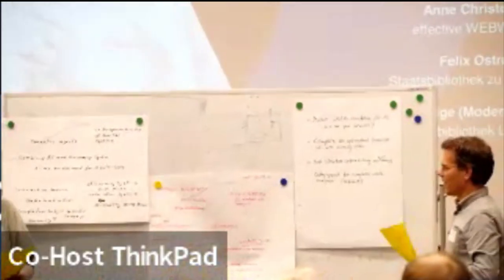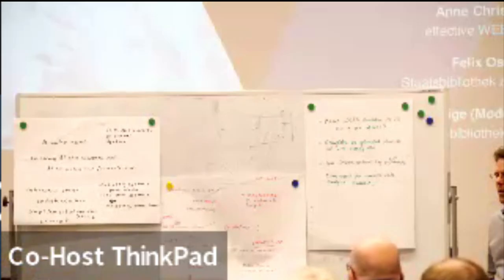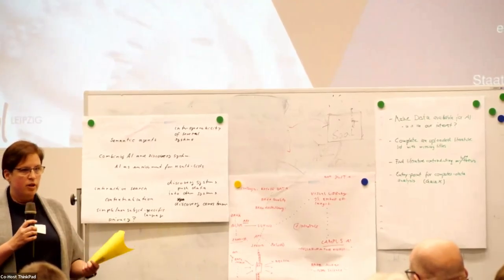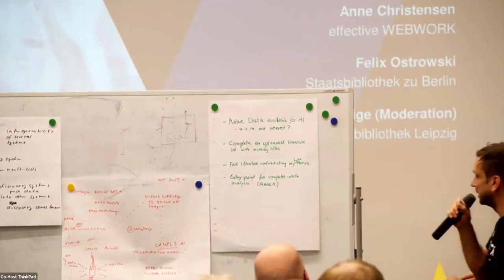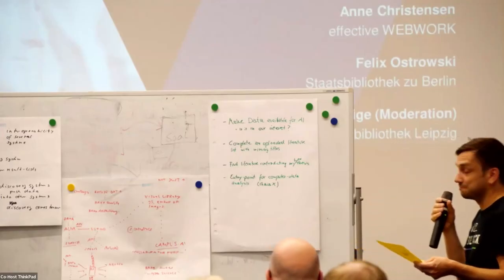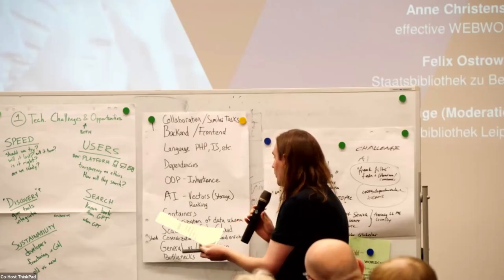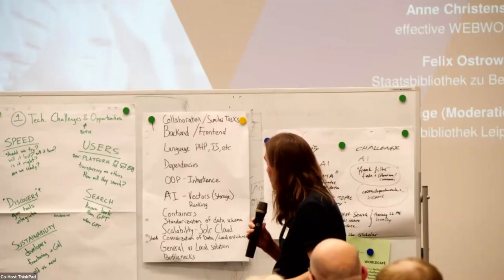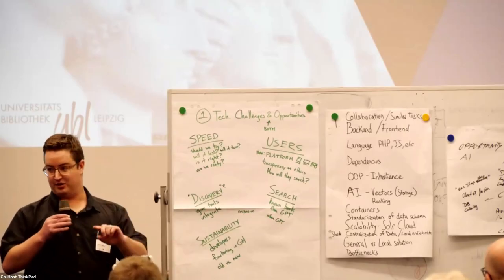VuFind® Leipzig 2024 Future Discoveries: Worldcafe Results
WOLRDCAFÉ: Future Discoveries

ABOUT THE EVENT:
The conference “VuFind® Leipzig 2024. Future Discoveries” joined two important events in the field of discovery systems in libraries, bringing together experts on an international level. On the one hand the German VuFind®-Anwendertreffen, on the other hand the international VuFind® Summit. Our aim was to shed light on the current state of discovery systems and discuss their future potential with over 80 participants on site and around 160 registrations online - including Demian Katz, the maintainer and lead developer of VuFind®. For more information about the conference, please visit our event

COPYRIGHT:
This video is provided by Leipzig University Library under CC-BY license.
Camera and editing: Leipzig University Library